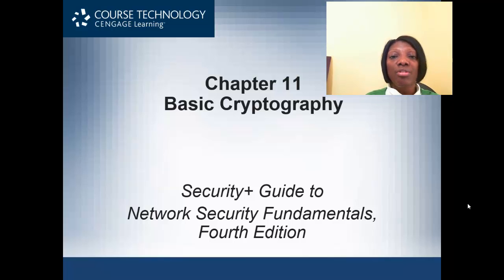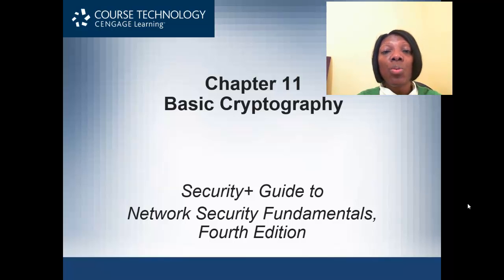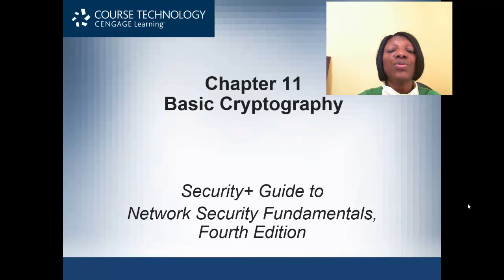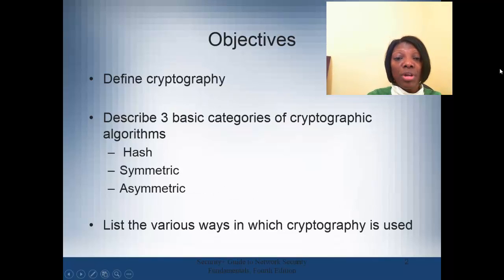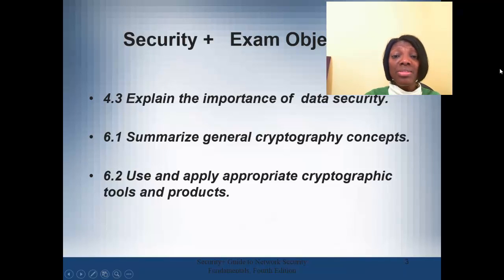Security 110 Basic Crytography - Chapter 11